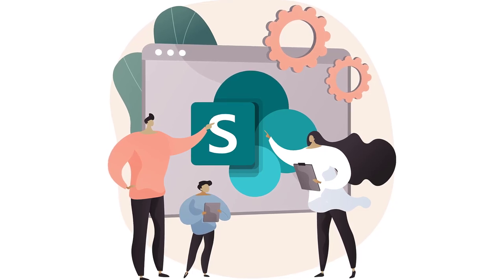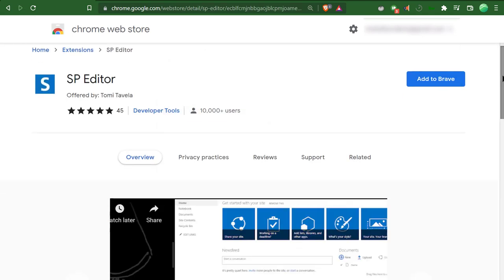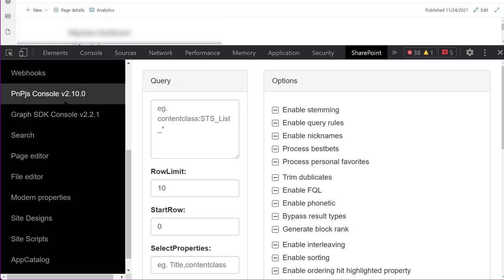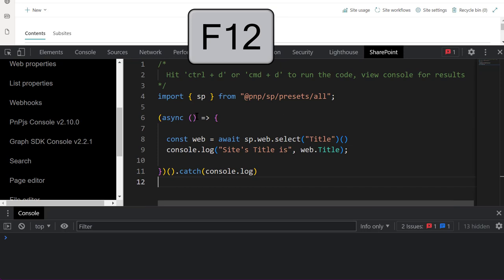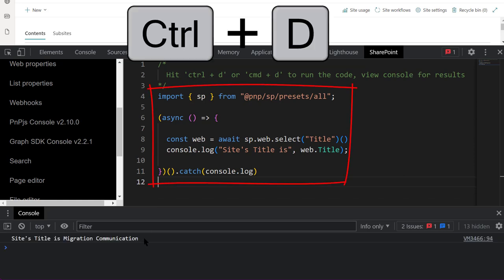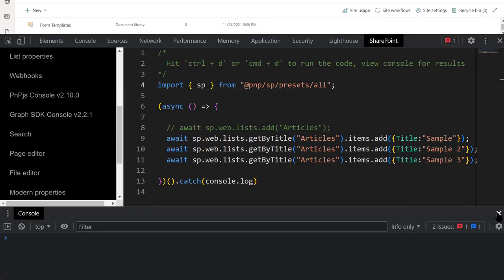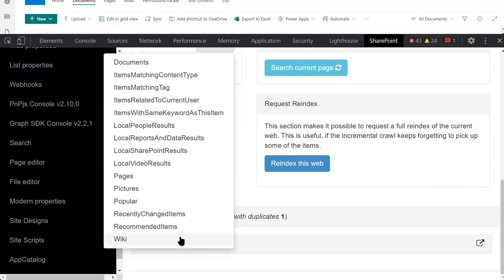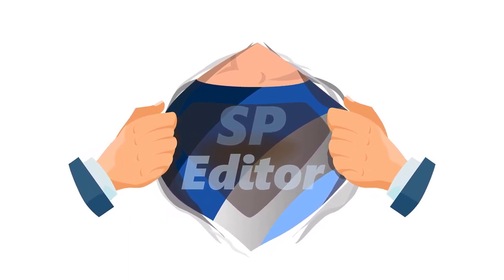SP Editor Chrome Extension for SharePoint Administrators and Developers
Are you a SharePoint administrator, developer or consultant? Or maybe you’re a power user? Maybe you’re still using SharePoint Designer for customizations. Then you absolutely must try the SPEditor Chrome extension. It’s a magical browser extension that gives you. SharePoint super powers.